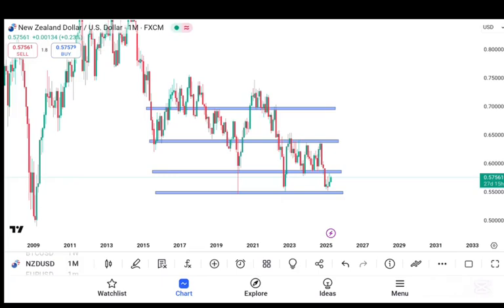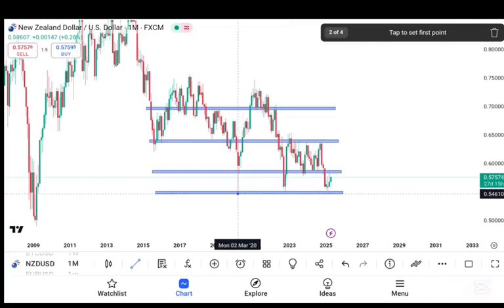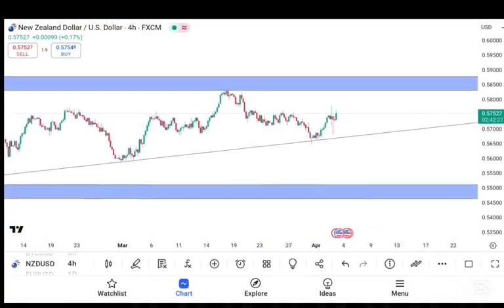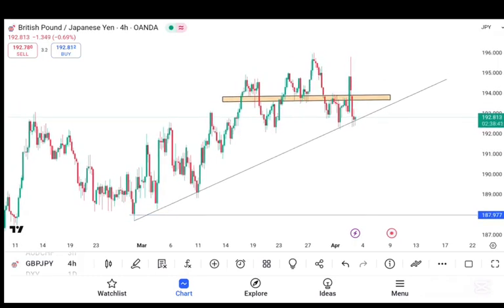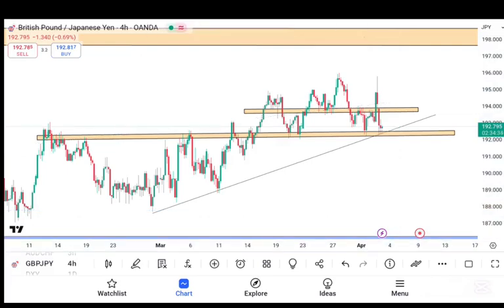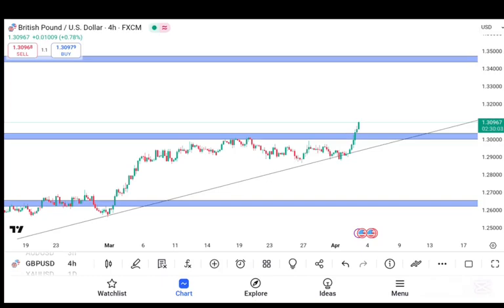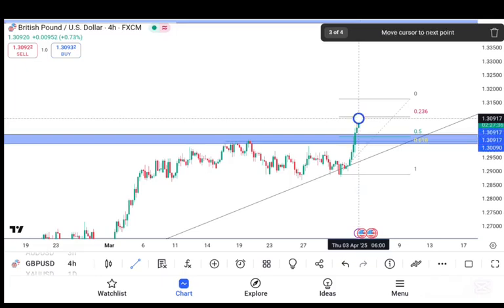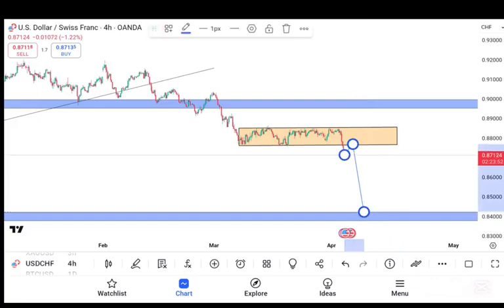Millionaire Forex Trading Strategy - Traders Connect Ep1 with Wealth William